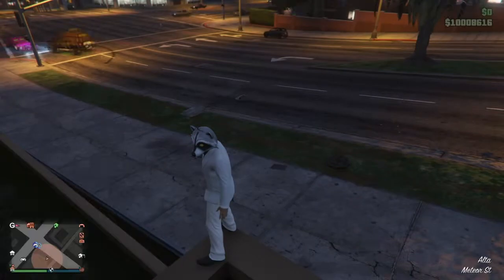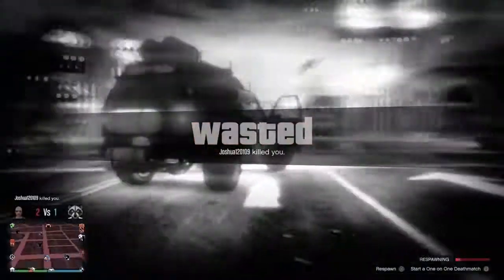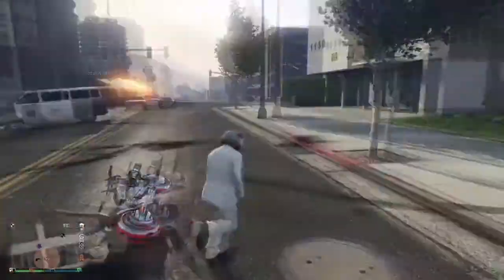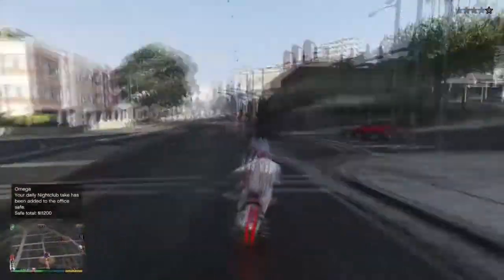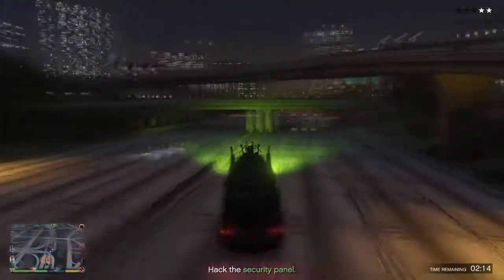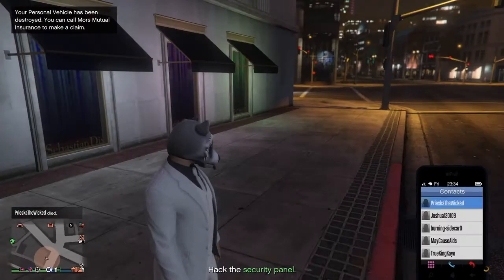Gta 5 online arena war cars battle royal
Gta 5 online arena cars battle royal